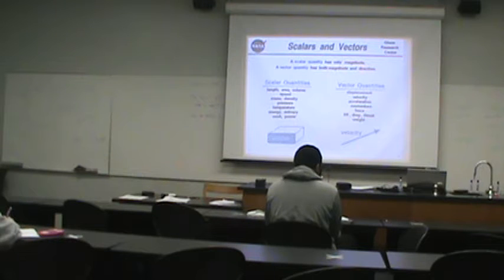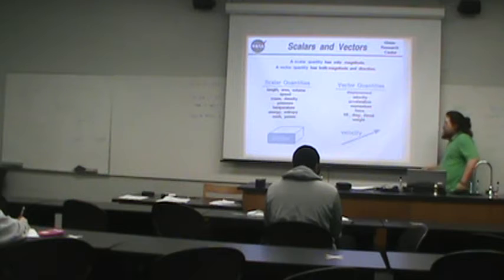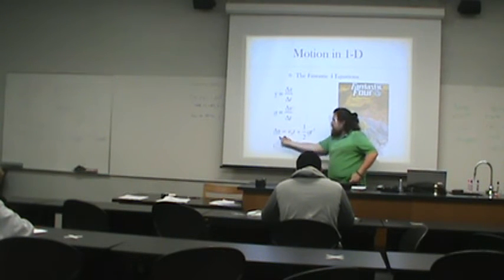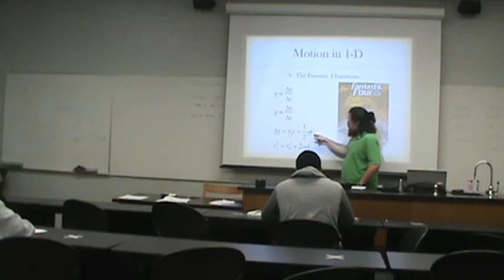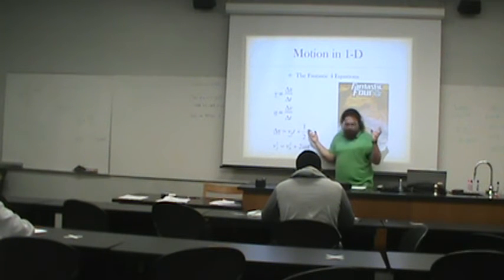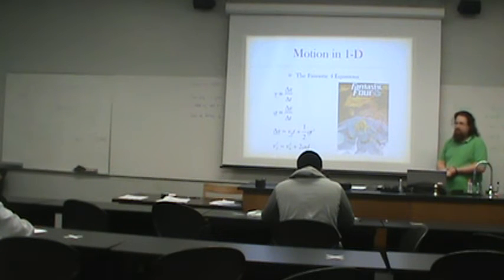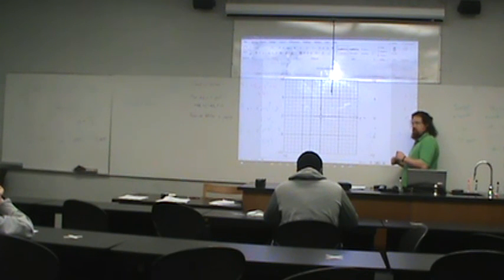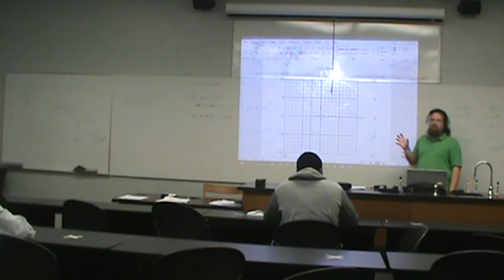Phys2000 Spring 2021: G Lecture 3/26: Vectors and Graphs